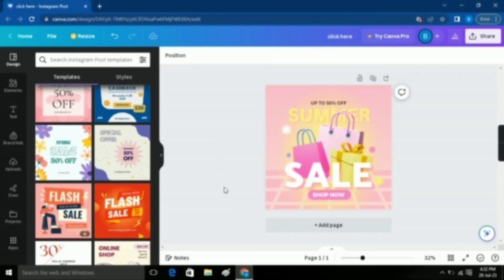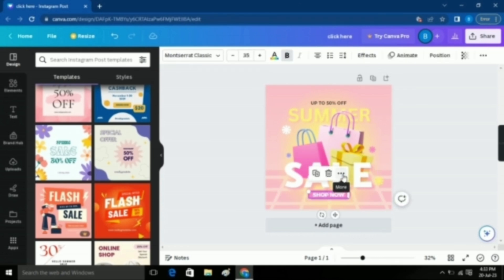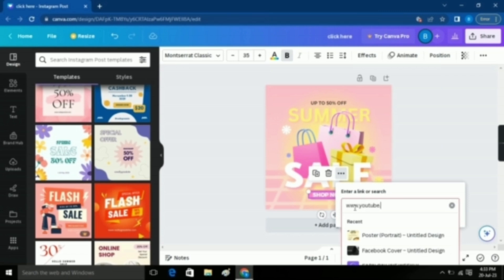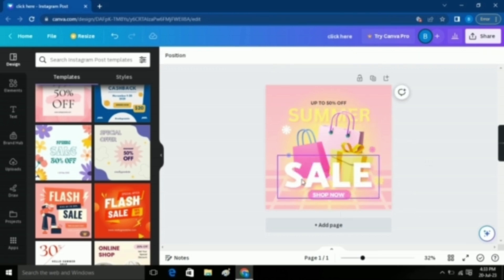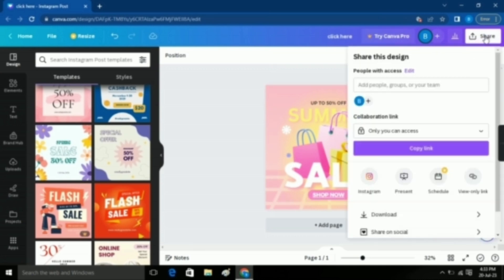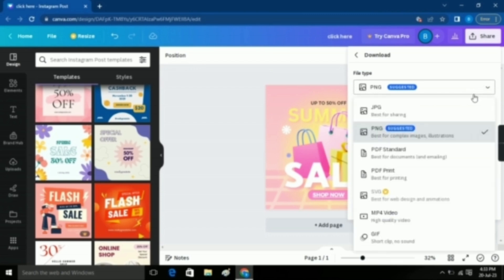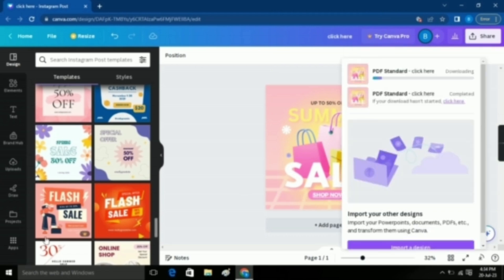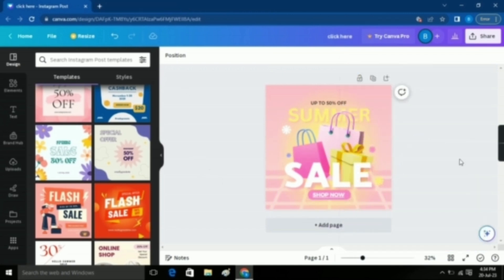ADD CLICKABLE LINKS TO CANVA (SUPER EASY & QUICK METHOD)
In this video, we'll reveal an incredibly simple yet powerful trick that will elevate your Canva designs to a whole new level. Learn how to add clickable links to your Canva creations effortlessly and boost engagement with your audience.

0:00 INTRO
0:07 TUTORIAL